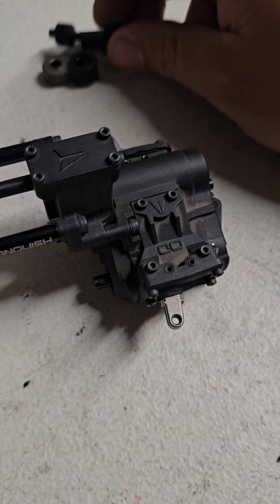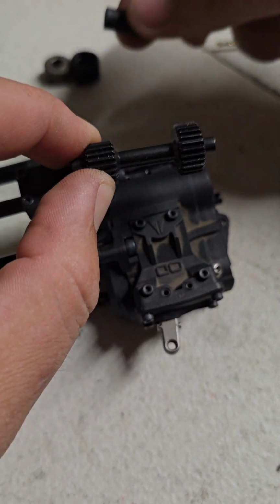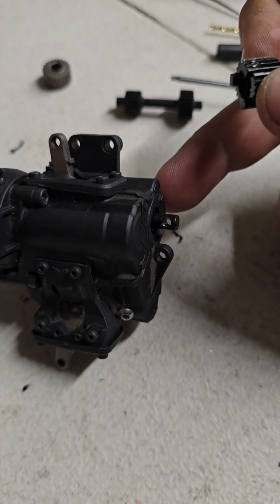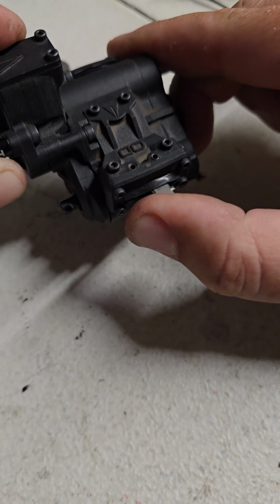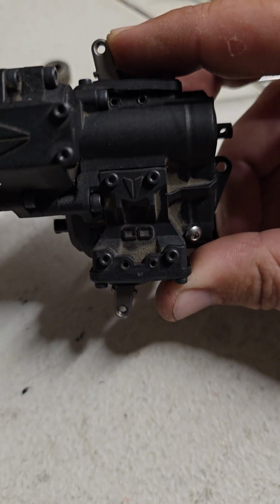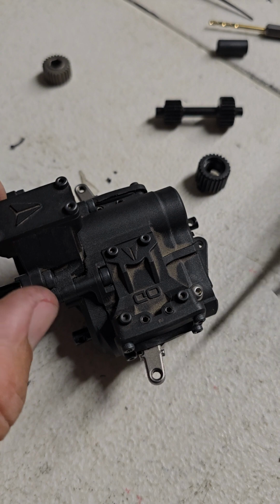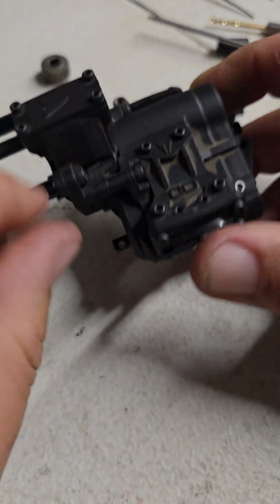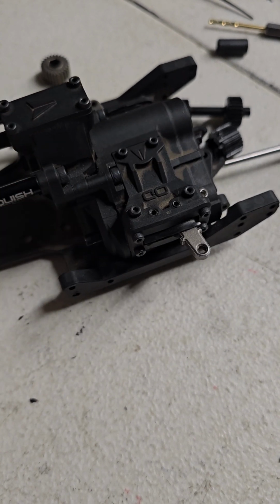vfd twin front dig mod